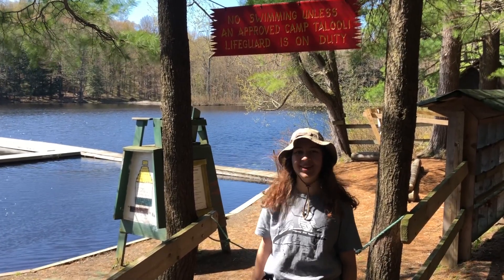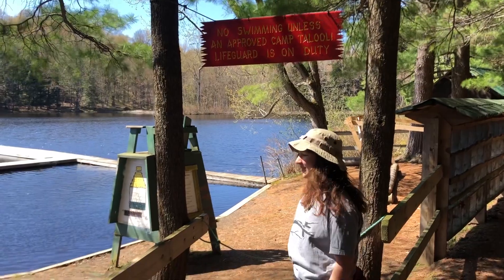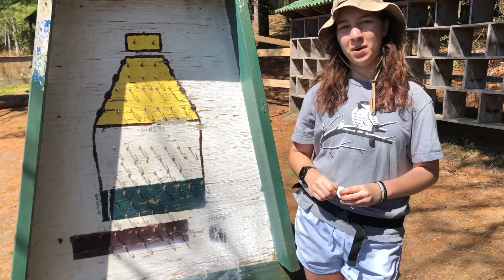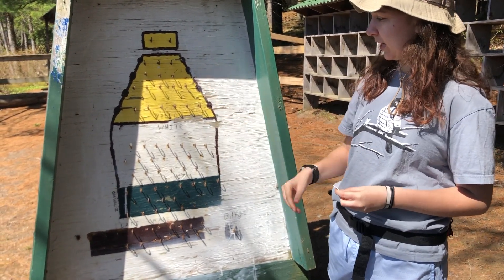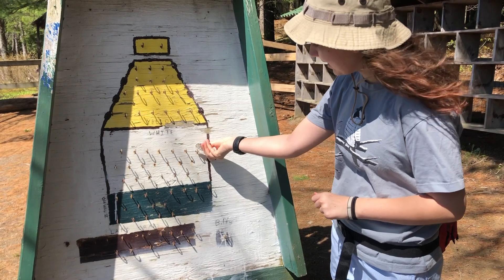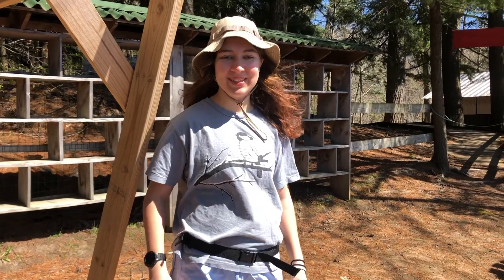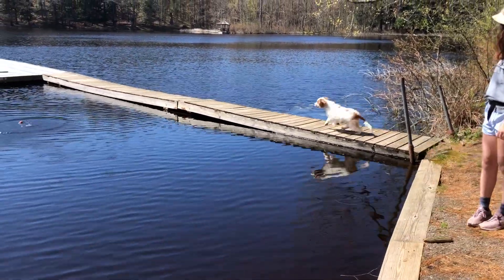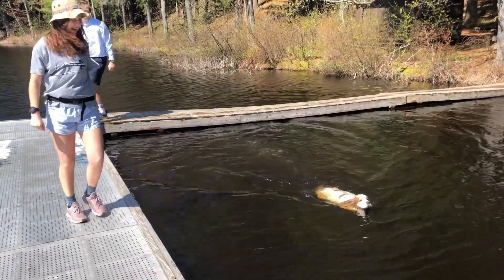Talooli Trails - Episode #18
Our Head Lifeguard, Leah, takes us on a tour of the swimming area and talks us through swim tests at Camp Talooli.